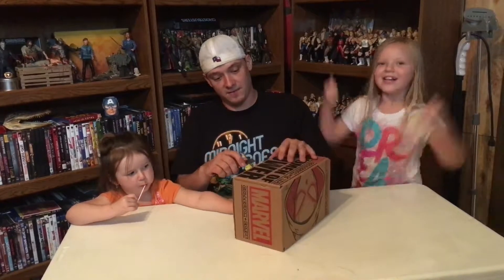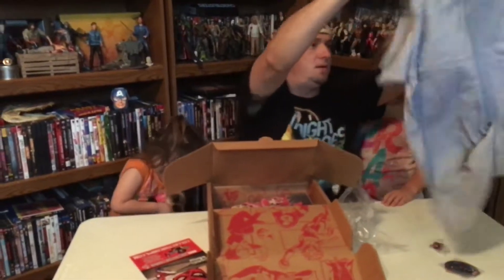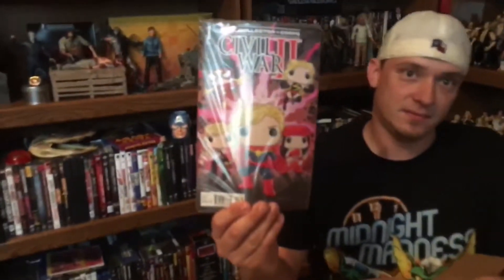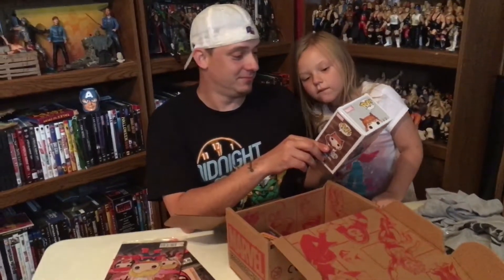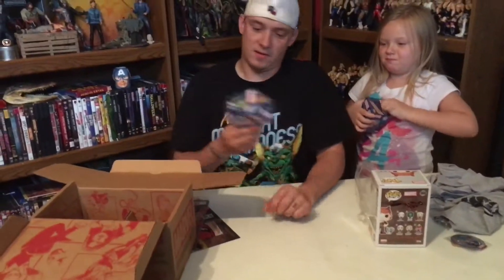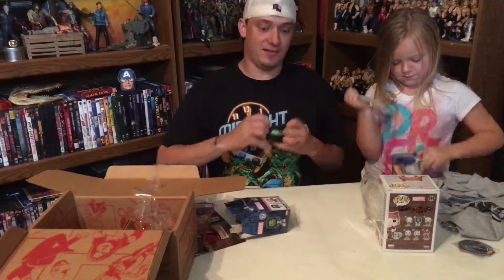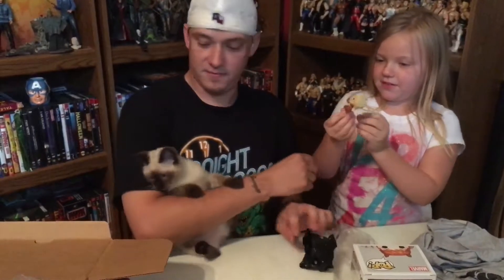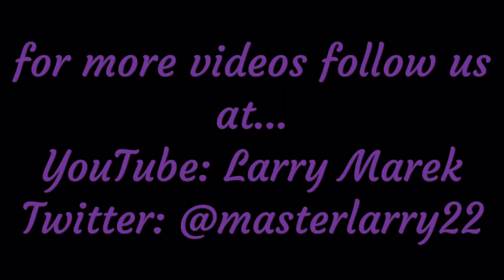Marvel Collector Corps Unboxing June 2016 Women of Marvel